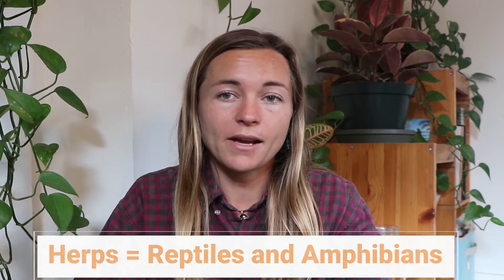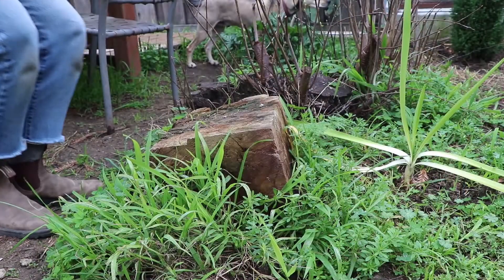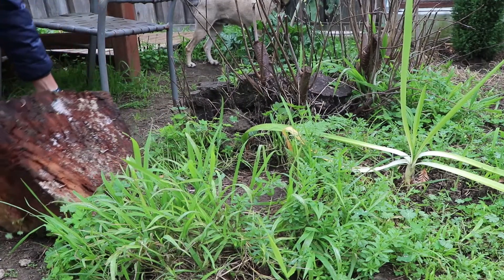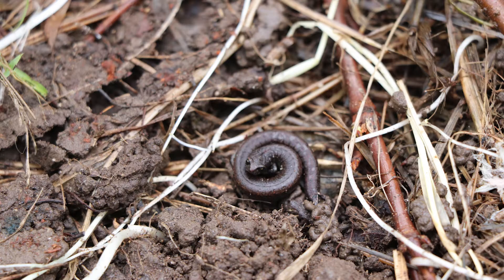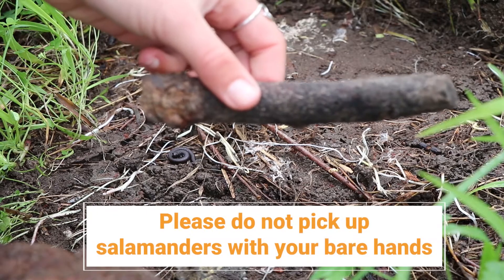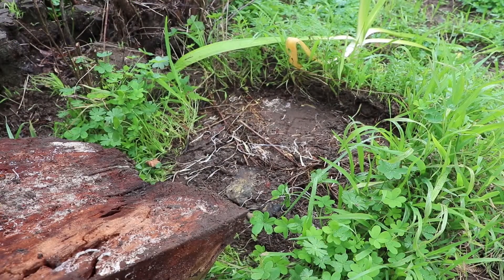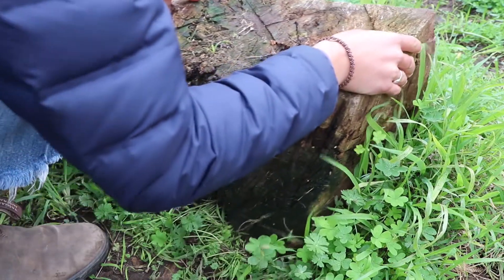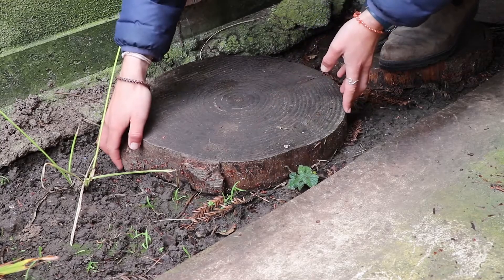How to Safely Search for Salamanders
What is a herp? The word herp comes from herpetology. Herpetology is the study of amphibians and reptiles. Today we are going to go outside to learn how to search for herps safely!

Once you are outside you want to look for a rock or log that is small enough for you to flip over safely. You are going to want to flip it slowly towards you, so that the rock or log is between you and whatever is underneath. Once you have flipped it over you can peak over to see what lies underneath! What do you see? Is there anything moving?

If you find nothing alive you can slowly flip the rock or log back to where you found it so that you do not destroy any critters’s homes.

If you find something alive such as a salamander or lizard you will want to make sure that creature is out of the way before you replace the rock or log. To do this you can use a small stick or leaf to gently move the critter to the side. Once the critter is out of harm's way then you can slowly move the rock or log back to where you found it.